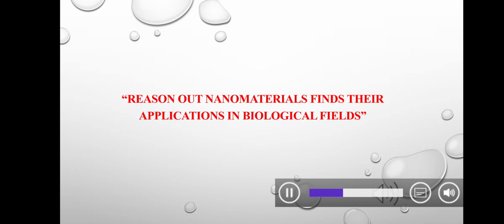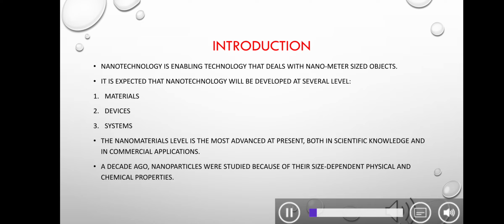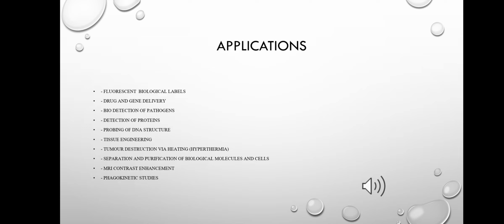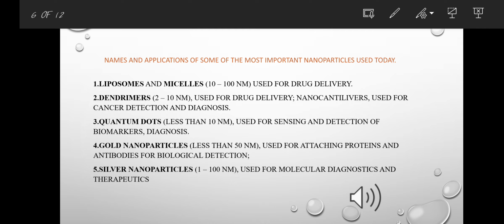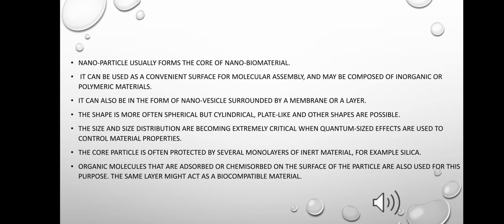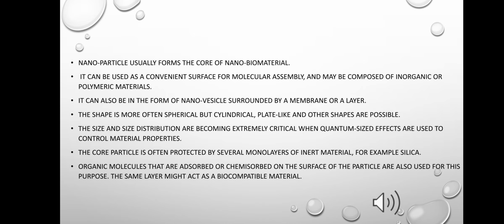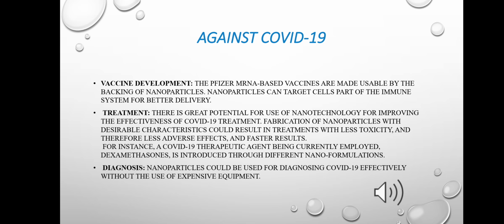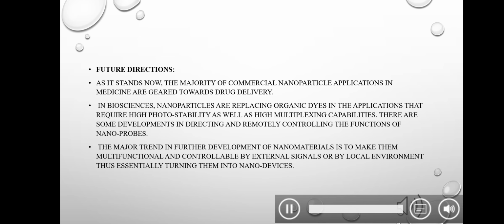Applications of Nanomaterials in biological field